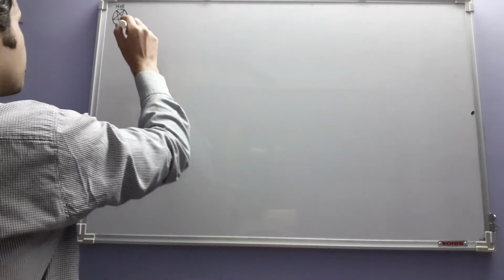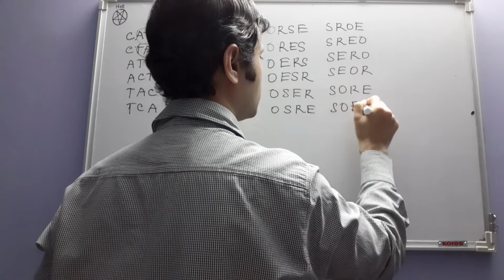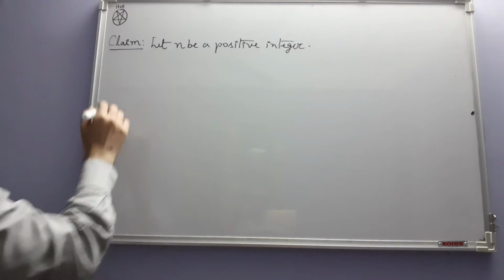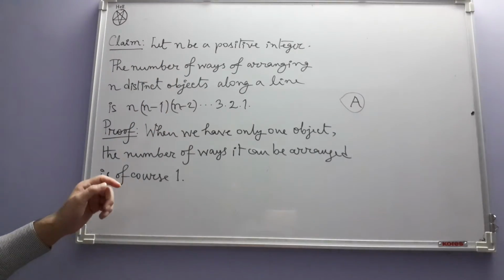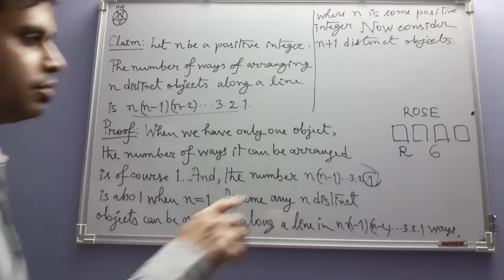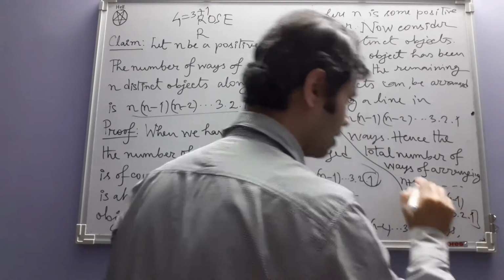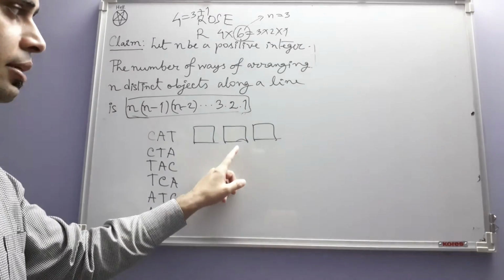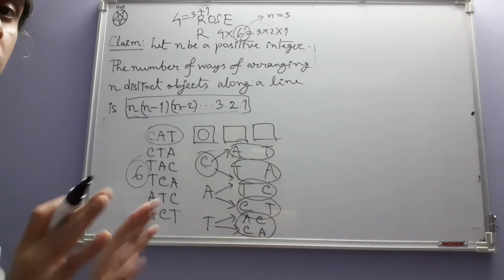Permutations and Combinations (Part 3)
This is the third video of he series. Here we discuss permutations of distinct objects (with and without repetitions).